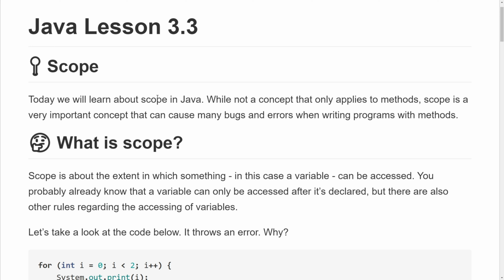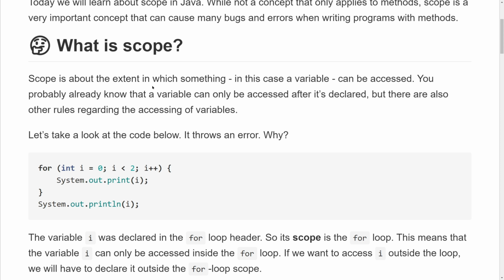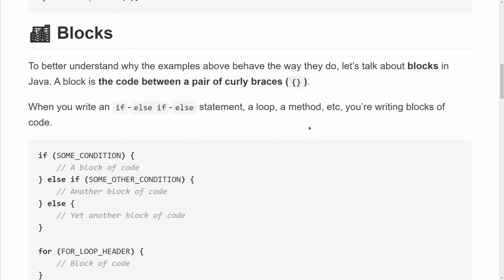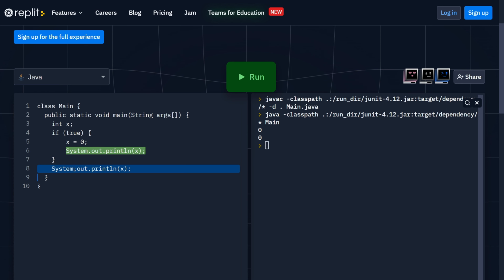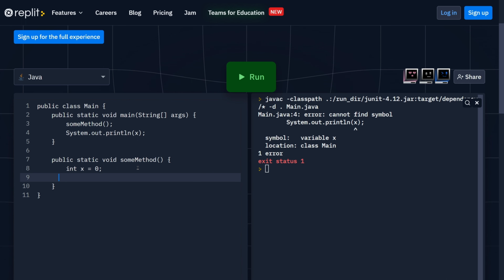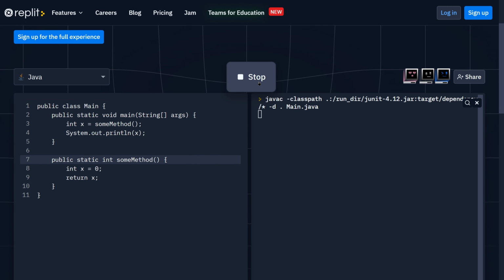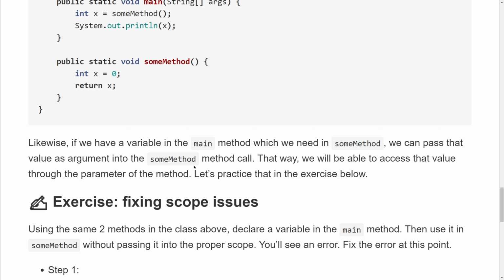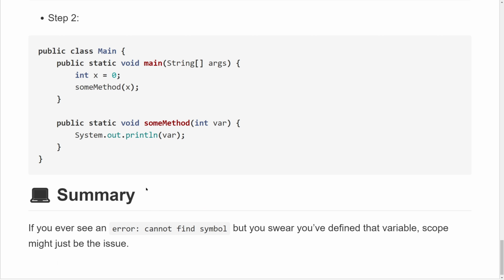Scope - Java Basics 3.3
Today's topic is scope in Java programming.